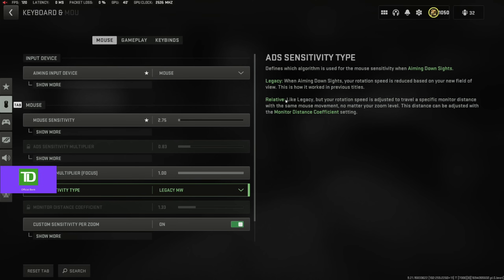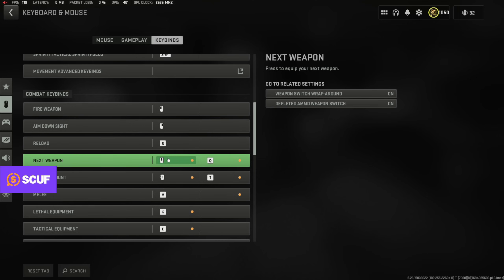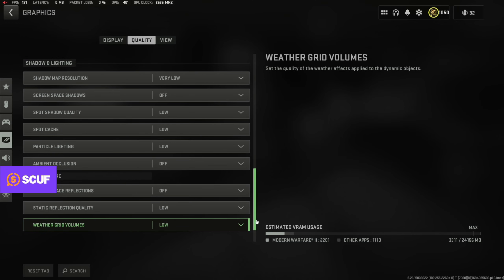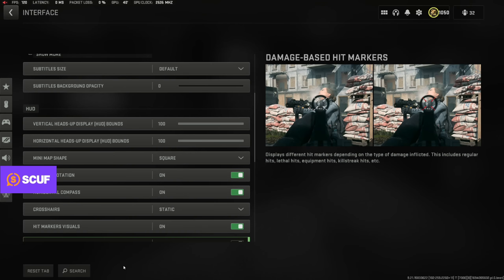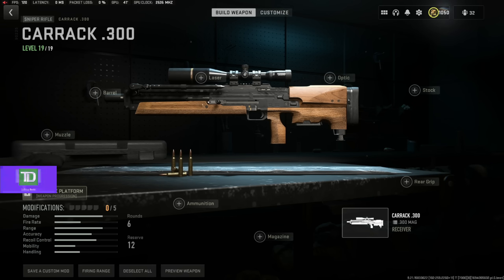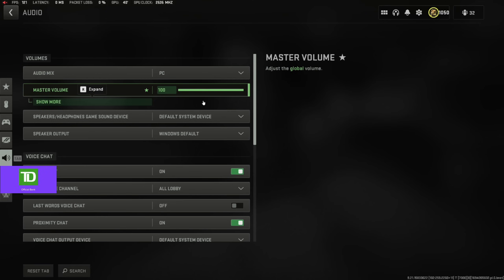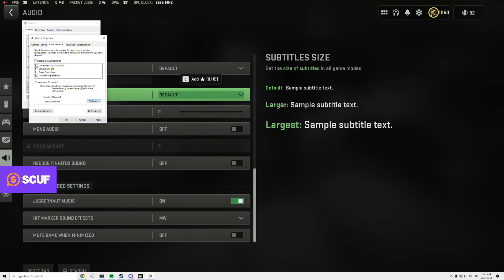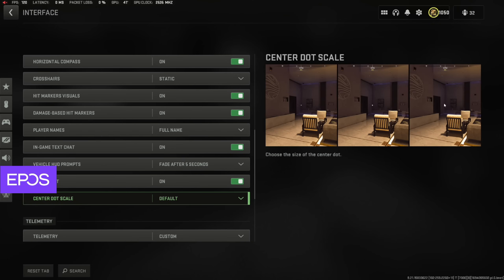The SECRET SETTINGS you did not know existed in Warzone 2 / MW2.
✔Intro: Stranger Things Theme Song (C418 REMIX)